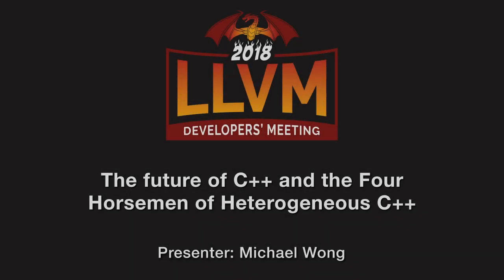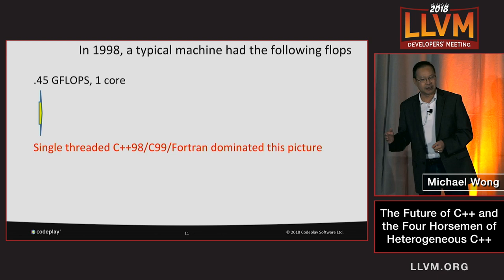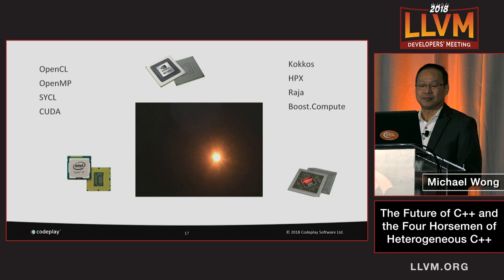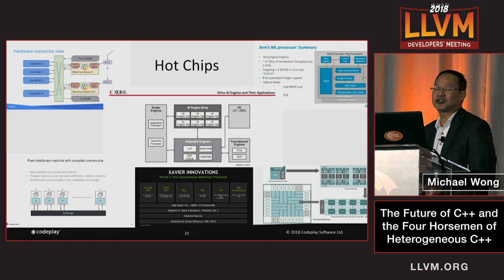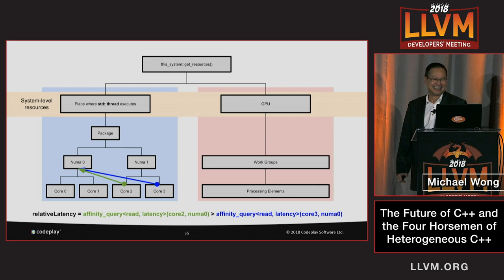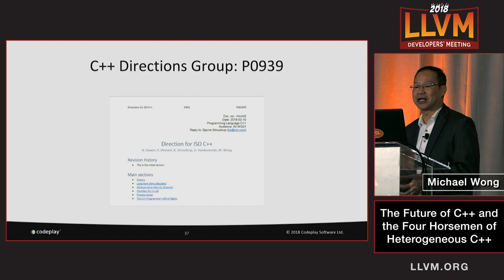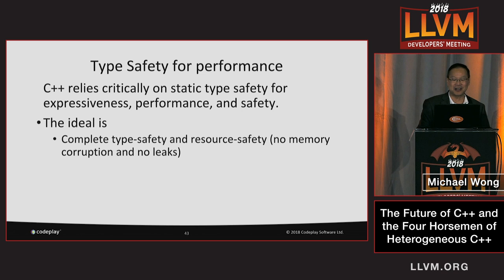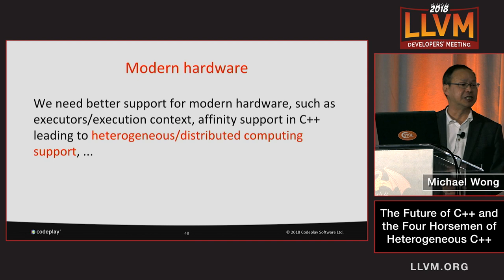2018 LLVM Developers’ Meeting: M. Wong “The Future Direction of C++ and the Four Horsemen of ...”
The Future Direction of C++ and the Four Horsemen of Heterogeneous Computing  - Michael Wong

Slides:
The C++ Direction Group has set a future direction for C++ and includes recommendation for C++ in the short and medium term. It will have immediate impact on what will enter C++20, and beyond. First half of this talk will devote to the Directions Groups description of where future C++ is heading as a member of the DG.

It also includes a guidance towards Heterogeneous C++.

The introduction of the executors TS means for the first time in C++ there will be a standard platform for writing applications which can execute across a wide range of architectures including multi-core and many-core CPUs, GPUs, DSPs, and FPGAs. The SYCL standard from the Khronos Group is a strong candidate to implement this upcoming C++ standard as are many other C++ frameworks from DOE, and HPX for the distributed case. One of the core ideas of this standard is that everything must be standard C++, the only exception being that some feature of C++ cannot be used in places that can be executed on an OpenCL device, often due to hardware limitation.

Implementing Heterogeneous C++ is like battling the four Horsemen of the Apocalypse. These are:

Data movement;
Data Locality;
Data Layout;
Data Affinity.
The rest of this talk presents some of the challenges and solutions to implement a Heterogeneous C++ standard in Clang based on our implementation of Khronos' SYCL language with Codeplay's ComputeCpp compiler, with the fast growth of C++ and Clang being a platform of choice to prototype many of the new C++ features.

We describe the major issues with ABI for separate compilation tool chain that comes from non-standard layout type of lambdas, as well as the issues of data addressing that comes from non-flat and possibly non-coherent address spaces.

We also describe various papers which are being proposed to ISO C++ to move towards standardizing heterogeneous and distributed computing in C++. The introduction of a unified interface for execution across a wide range of different hardware, extensions to this to support concurrent exception handling and affinity queries, and an approach to improve the capability of the parallel algorithms through composability. All of this adds up to a future C++ which is much more aware of heterogeneity and capable of taking advantage of it to improve parallelism and performance.